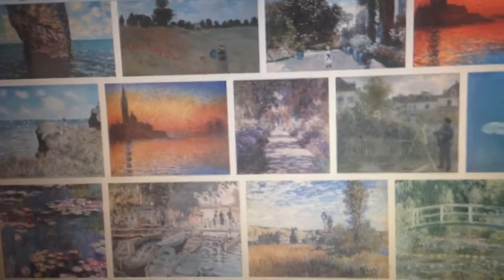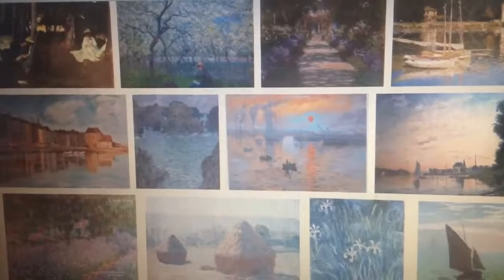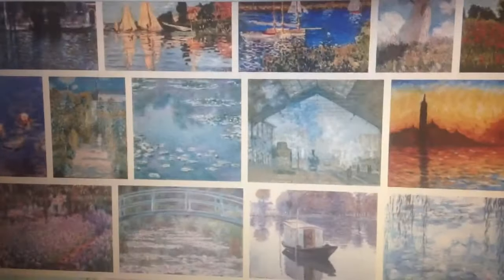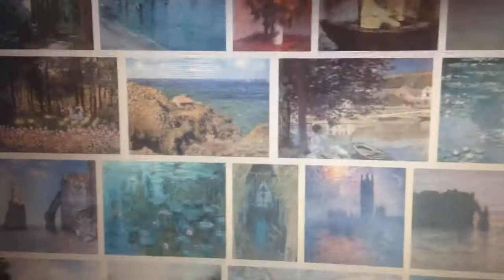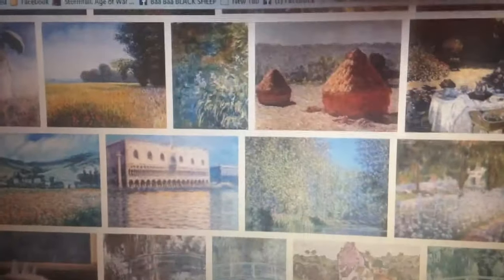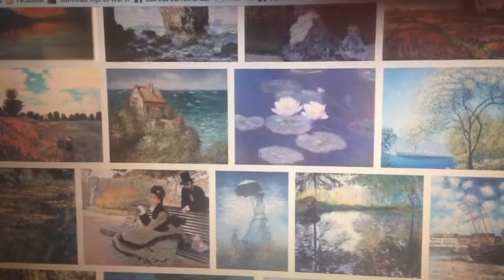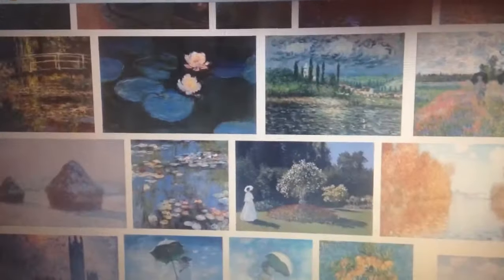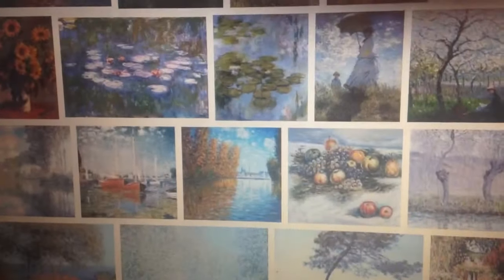spring will appear sooner if you share this video.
Claude Monet is my muse for this make-up look.